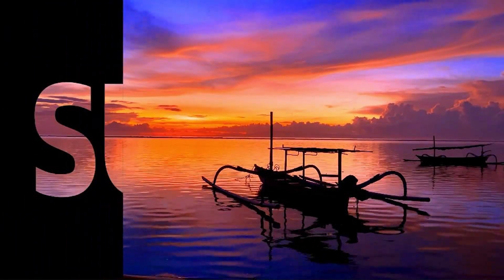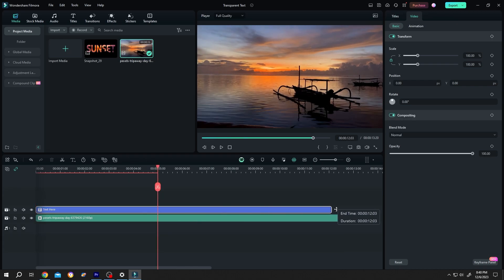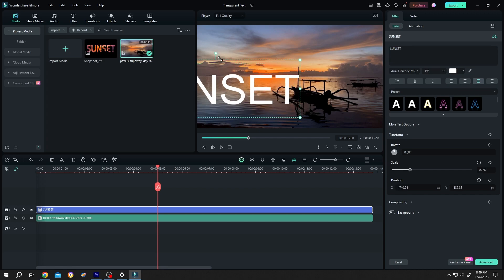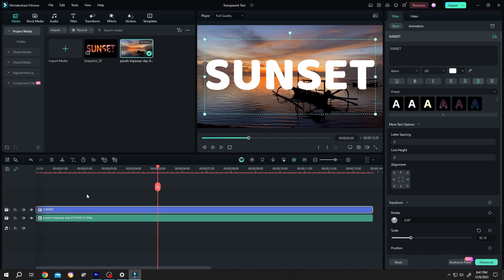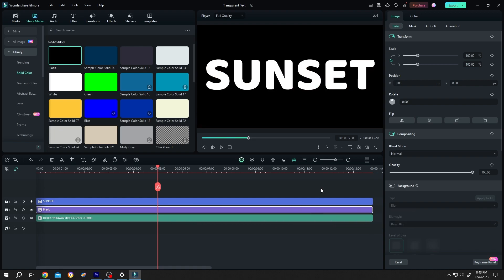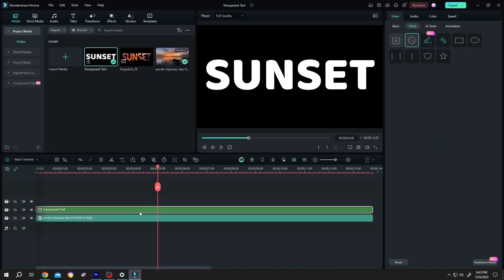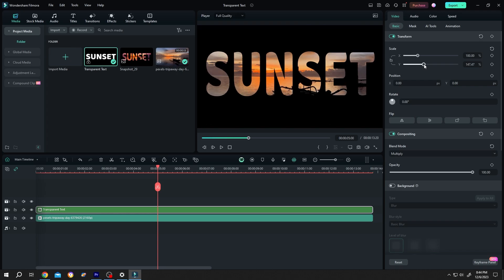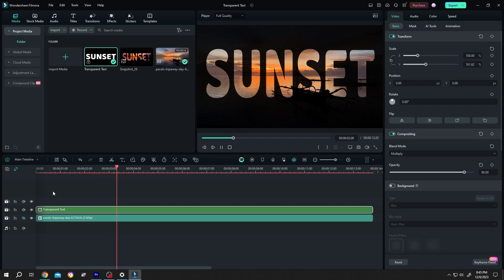Easy Transparent Text | Filmora 13 Tutorial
How to create transparent text or see through text in Filmora 13. This is a beginner friendly tutorial on filmora video editing.